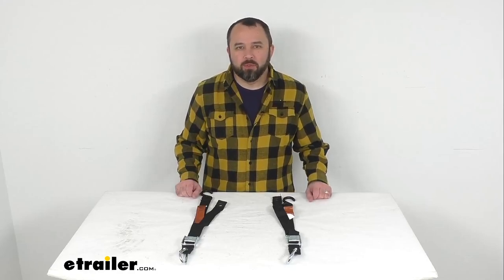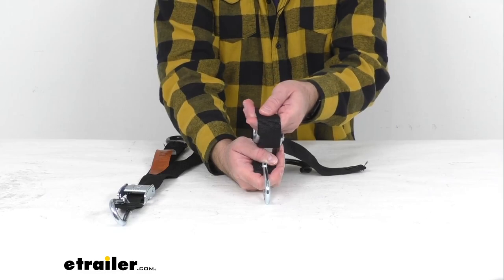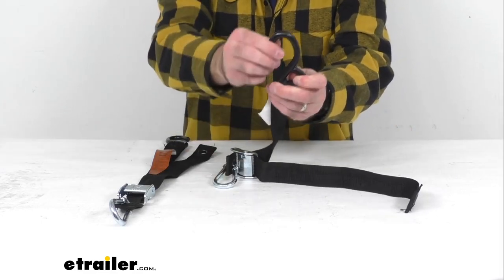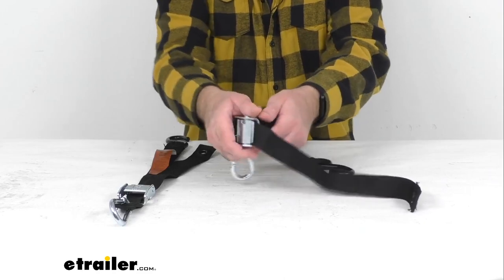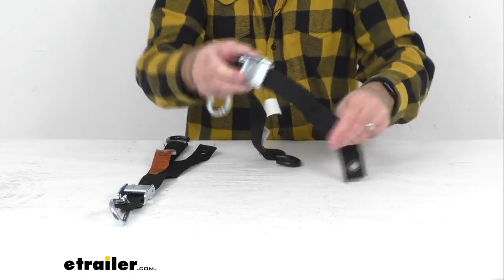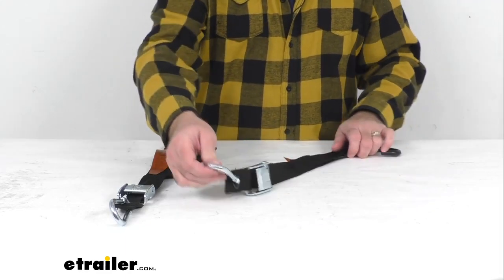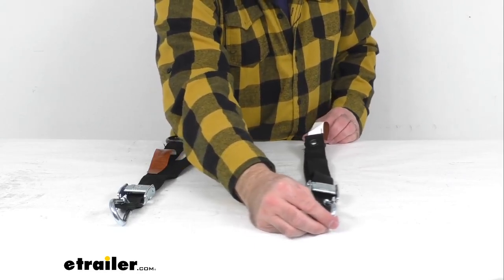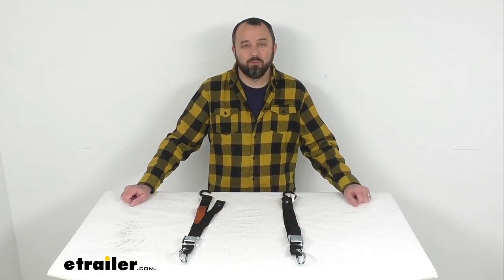etrailer | Gladiator Tie Down Straps with S-hooks and Snap Hooks Spec Review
Click for more info and reviews of this Gladiator Cargo Nets Tie Down Straps:

Hi, everybody, Andy here with etrailer.com, and today we're gonna take a brief look at these Gladiator tie-down straps with snap hooks and S-hooks. Now, these heavy-duty cam buckle straps are going to be perfect for securing a cargo net or tarp over your gear in your truck bed or your cargo rack or trailer. And on one end, we have these quick-snap carabiners that are going to attach to your grommets on your cargo net or tarp. And then on the other end here, we have our rubber-coated S-hooks. They're gonna easily attach to your truck or trailer's anchor points, and that coating's going to keep it from scuffing or scratching your truck or trailer, wherever you might secure those to. And then the spring-loaded cam buckles are going to hold these straps tight.

And then when you push on, push down the cam buckle, you're going to be able to easily adjust the strap just to the length that you need it. So it's going to be very easy to adjust. Now, these are heavy duty, very well constructed. They're constructed of UV-stabilized polypropylene webbing. So these are going to be very durable and weather resistant.

And the overall length of each strap, we're sitting right at about 36 inches long, and that's the maximum length you're going to get out of these. And then the width is about 1 1/2 inches wide. Each of these straps have a maximum load or break strength of 3,969 pounds and a safe working load limit of 1,323 pounds. You are going to receive two straps. And that's going to conclude our look today.